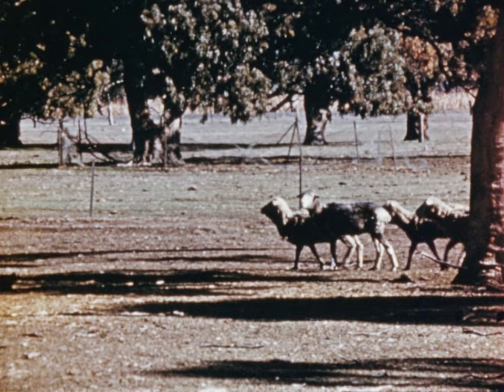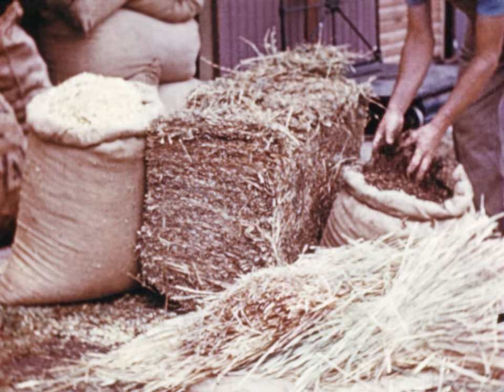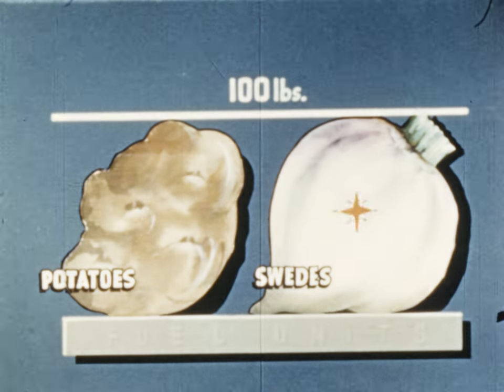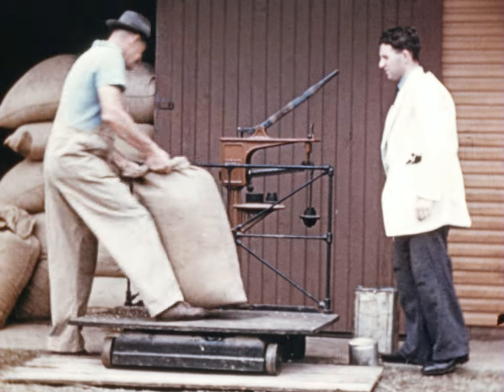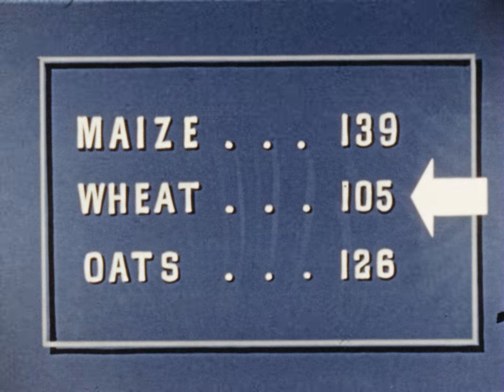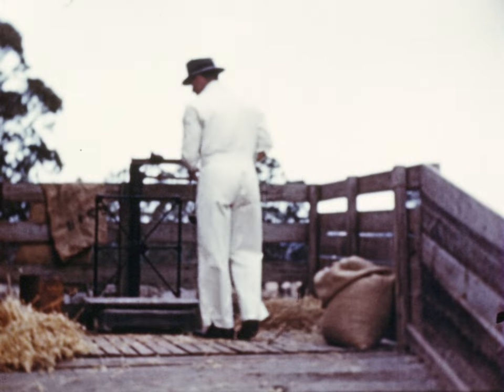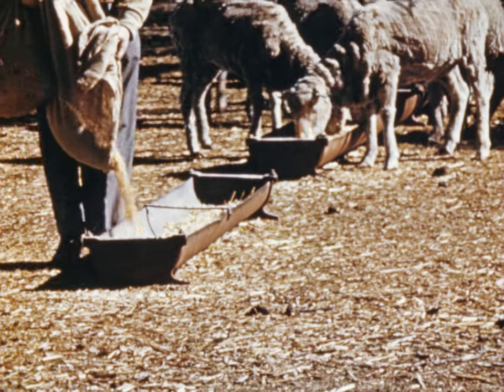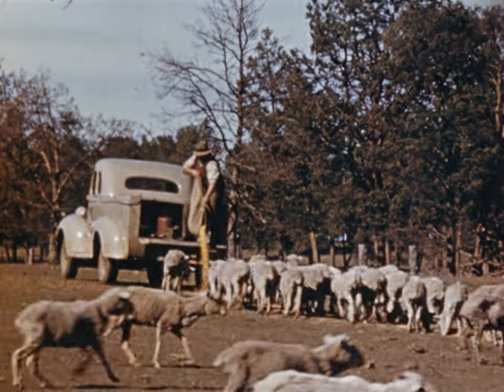Drought Feeding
Made in 1946. Discusses the various fuel values of different foodstuffs and gives much information on drought feeding of stock. Based on scientific investigations made by the Australian wool board into the subject of drought feeding of sheep, this film shows the fuel value of various types of supplementary fodder, taking into account both cost and nutritive value. The Wool Board makes available to pastoralists a Drought Feed Calculator, together with other tables relating to drought feeding, are clearly presented in this film.